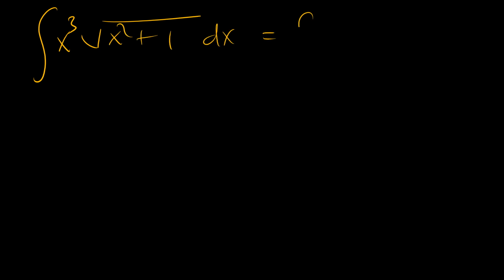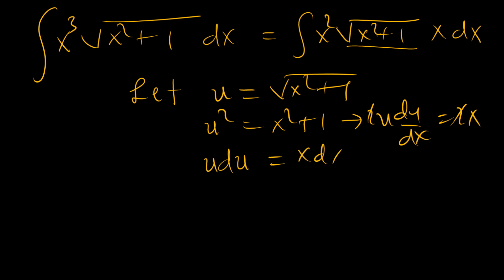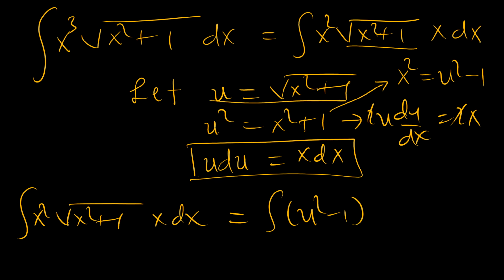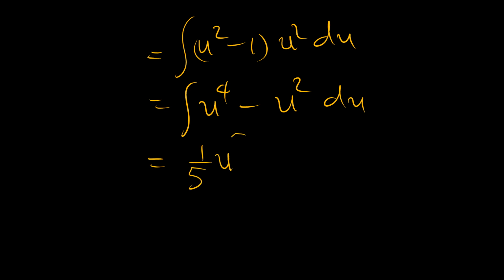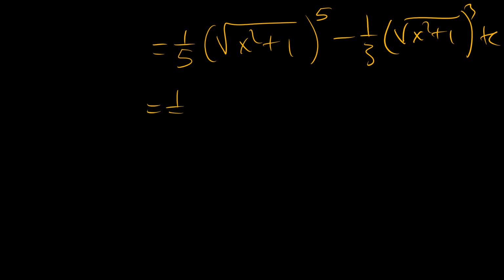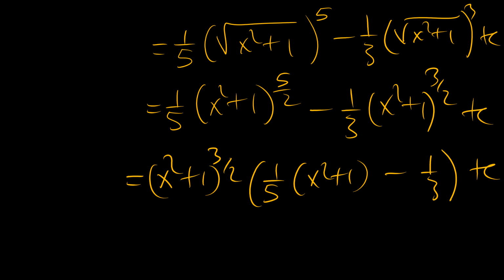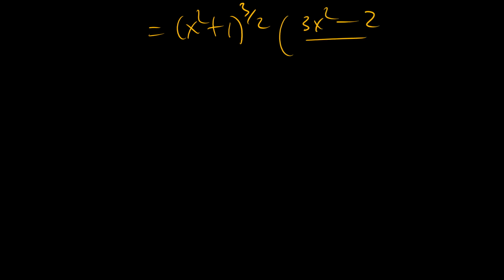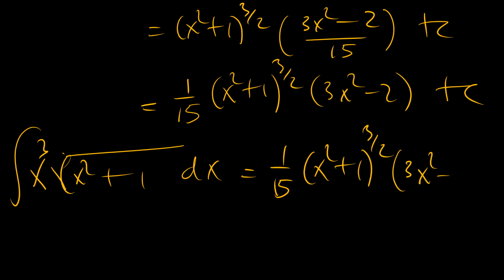MIT 2016 Integration Bee Qualifying Exam, Problem 15